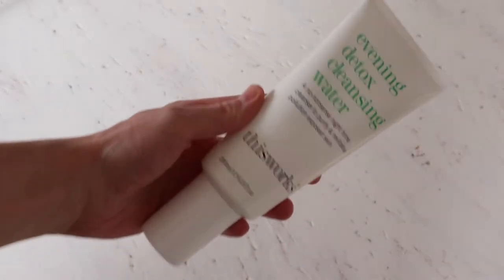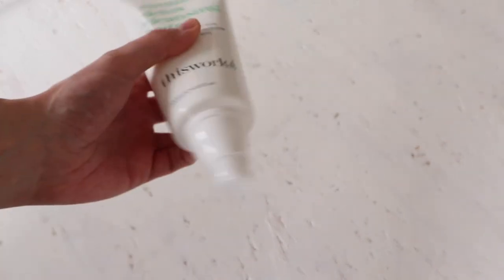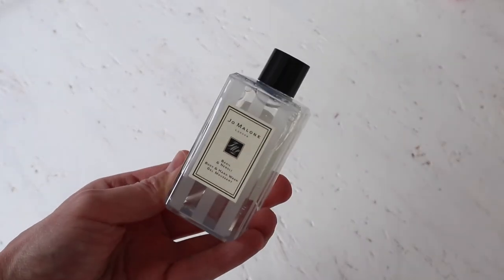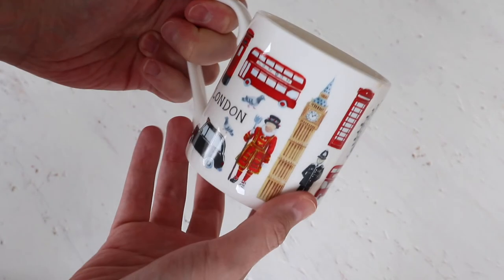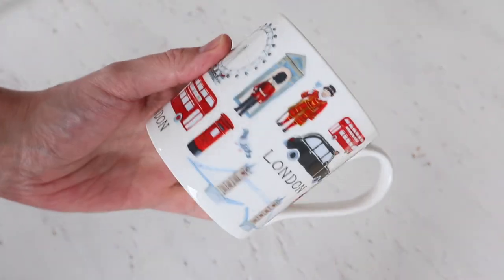JANUARY FAVOURITES // Skincare // Books // Lifestyle // Fashion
So, here are my January Skincare, Lifestyle, Fashion, Book & TV favorites. Phew that's a lot! I hope you like them xx I'm always on the lookout for a good Netflix recommendation​ so hit me up in the comments if you have any.

PG TIPS Tea Bags For Dairy Free Milk